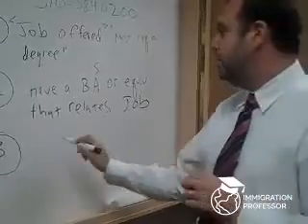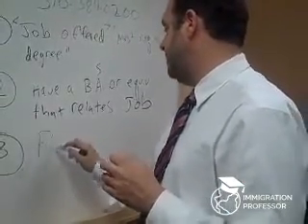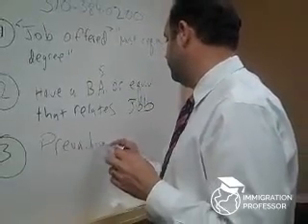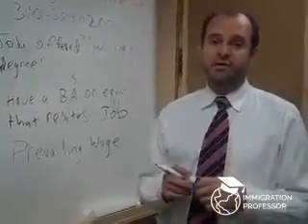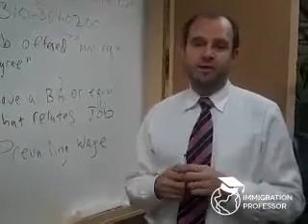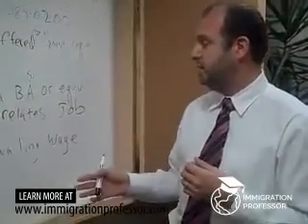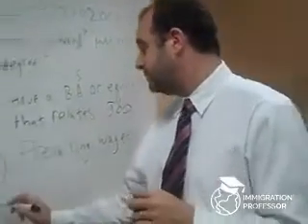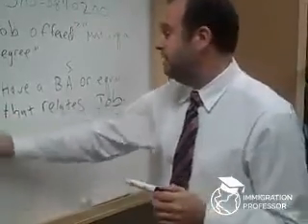The Immigration Professor: H-1B Work Visa, The Main Way to Get a Work Permit in the USA. Part 1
Robert Aaron Perkins Esq, The Immigration Professor, talks about the basic requirements to get a work permit in the USA.

We provide legal advice in English, Spanish, and Russian. And we can do so on the phone, or via Zoom, Facebook,FaceTime, or Skype.